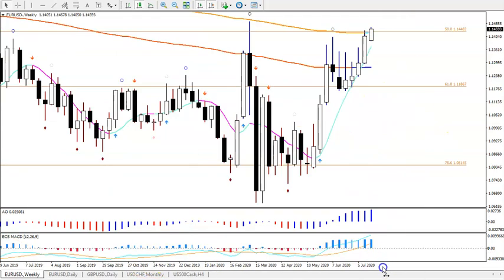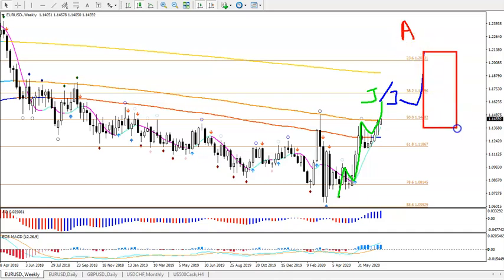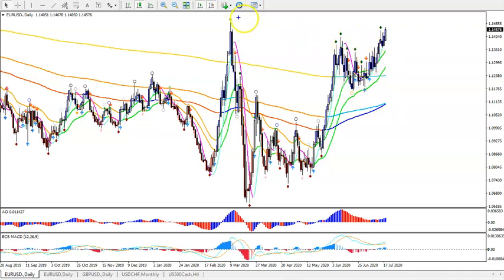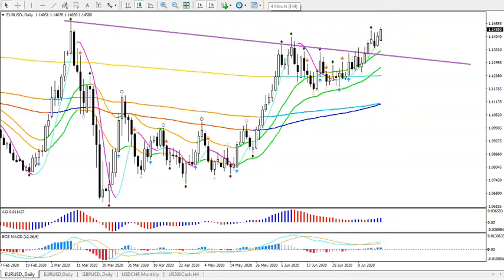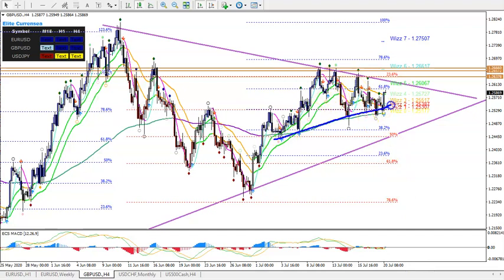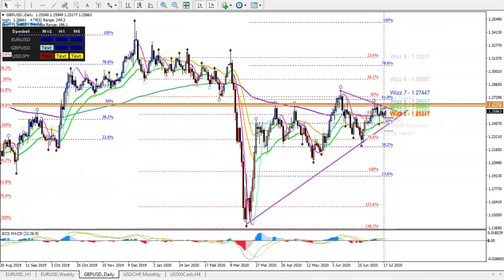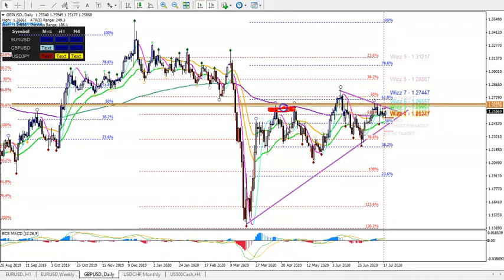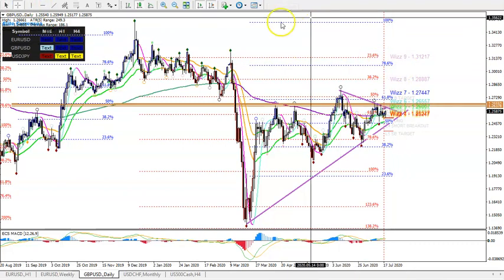EUR/USD, GBP/USD Analysis & Setups 20-21 July '20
Get SWAT 2.0 for free when opening an account with KTM ovia ECS The EUR/USD is in a strong uptrend and is aiming for 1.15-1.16. The GBP/USD needs a breakout before the target at 1.30 is in vision.